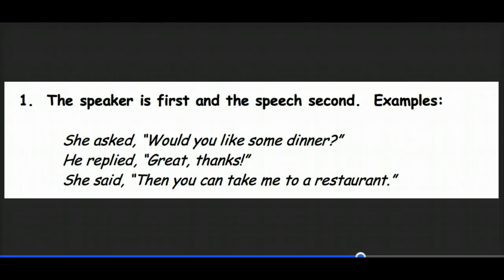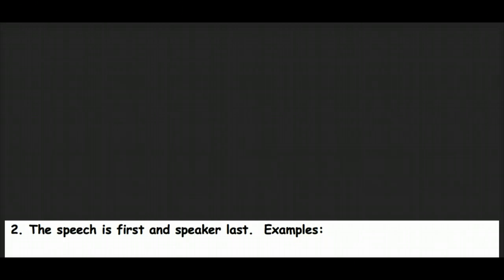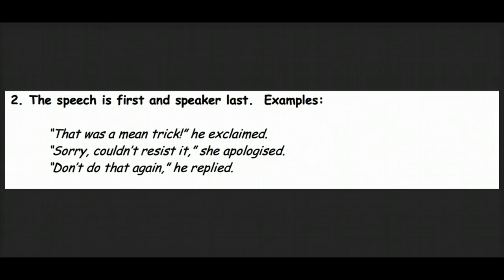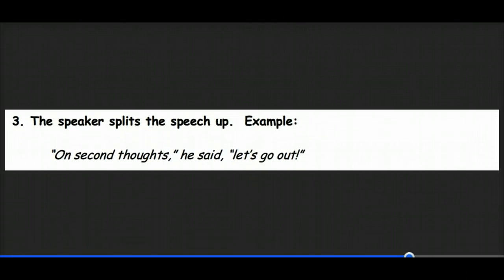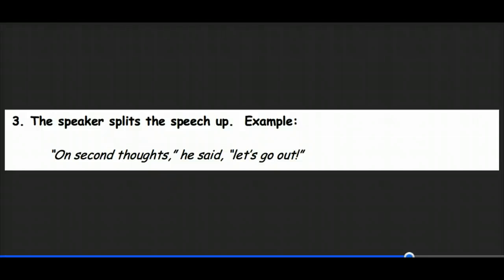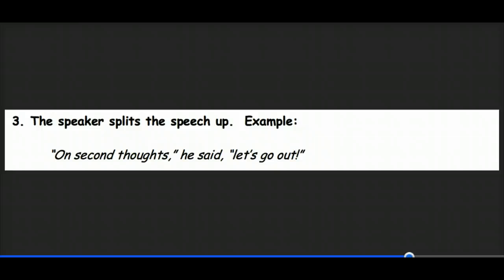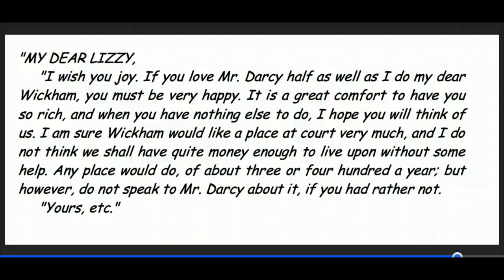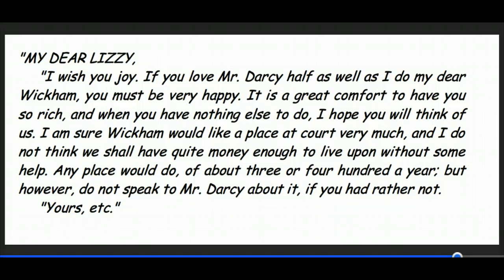Grammar Tuesday: Speech Marks